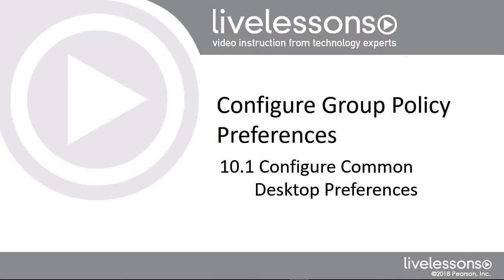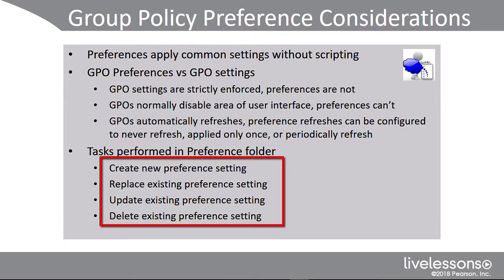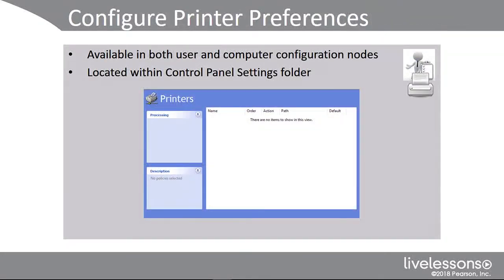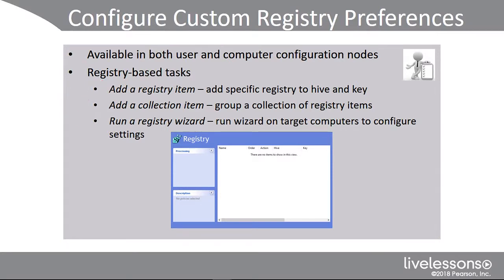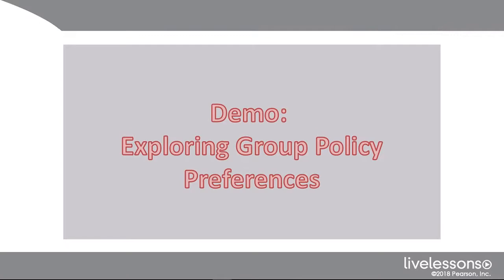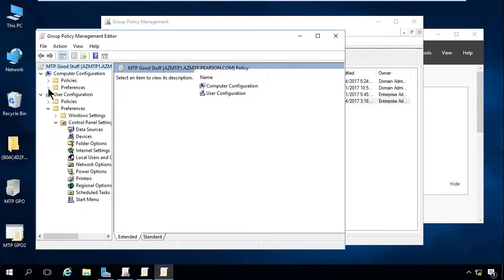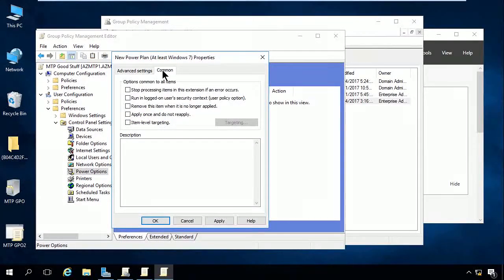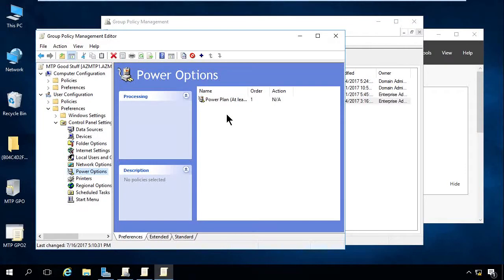10 1 Configure Common Desktop Preferences